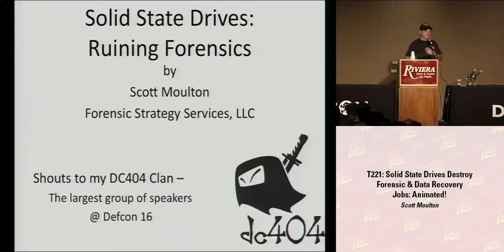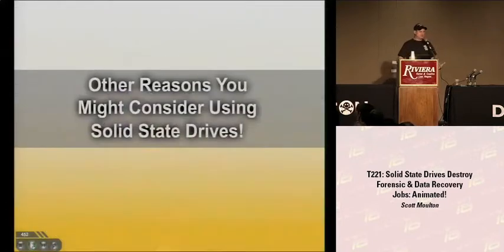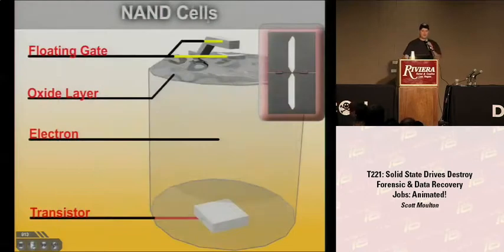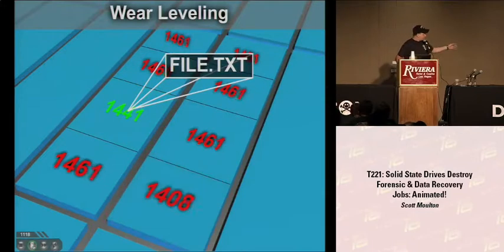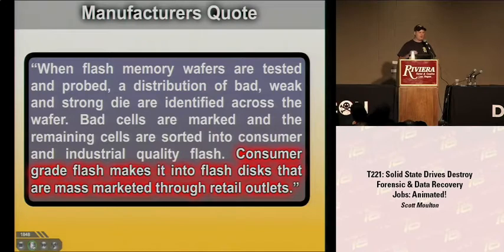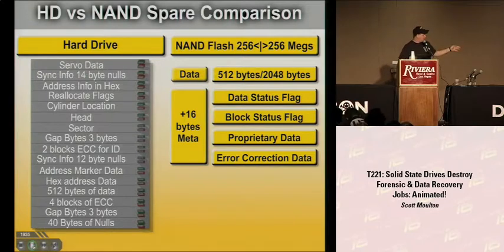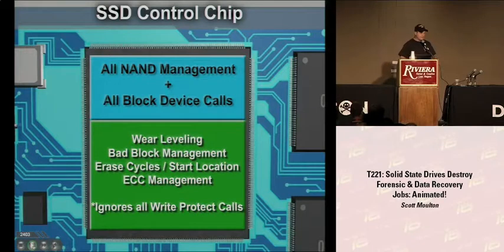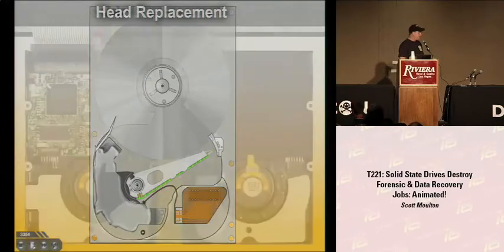DEF CON 16 Hacking Conference Presentation By Scott Moulton - Solid State Drives - Animated - Video and Slides